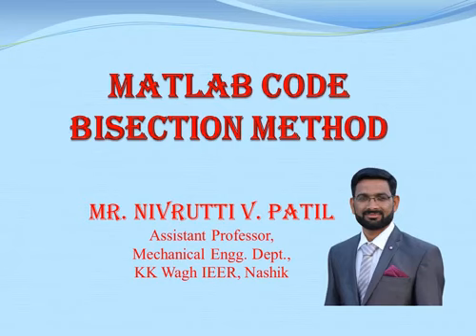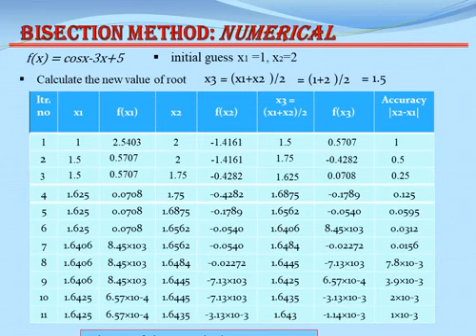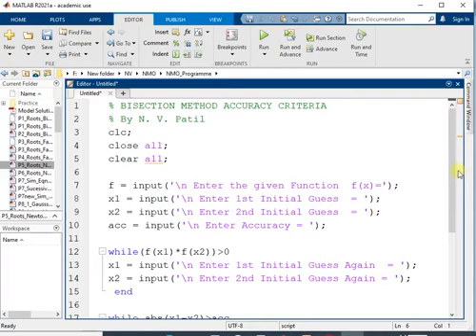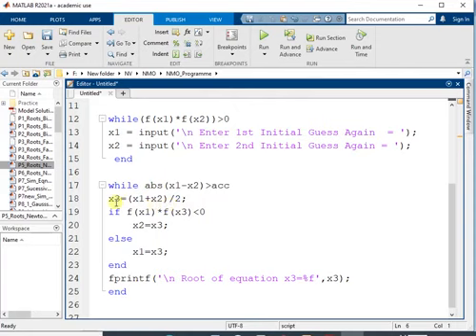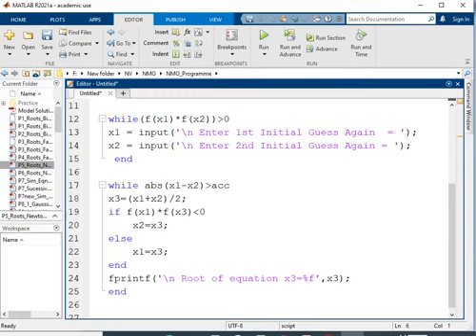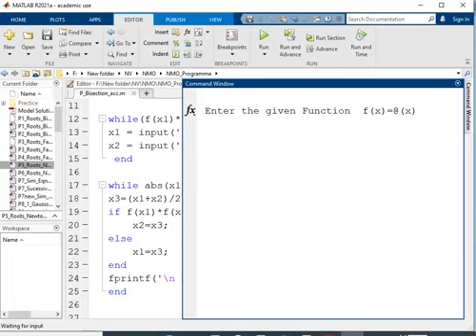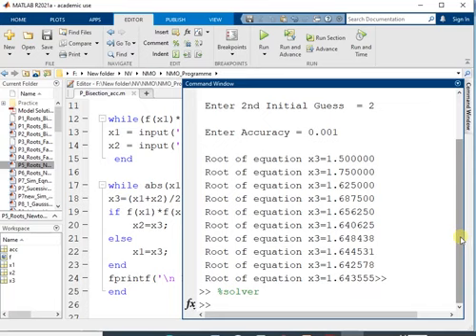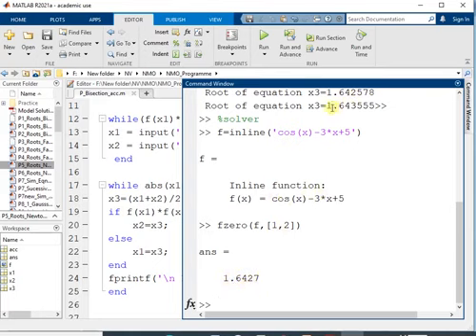Bisection Method Code 02